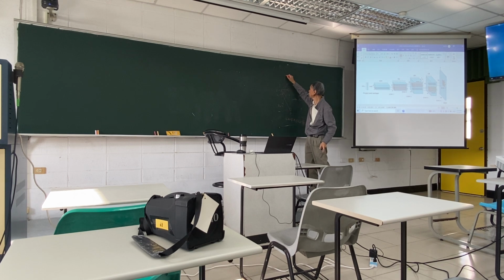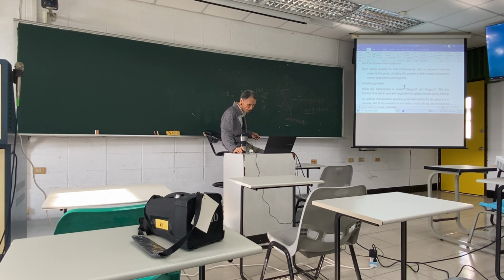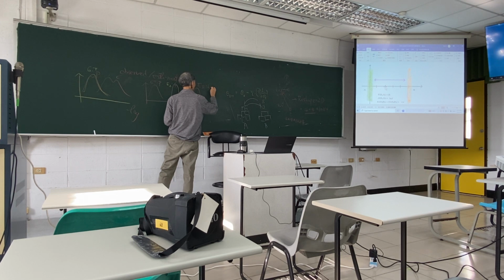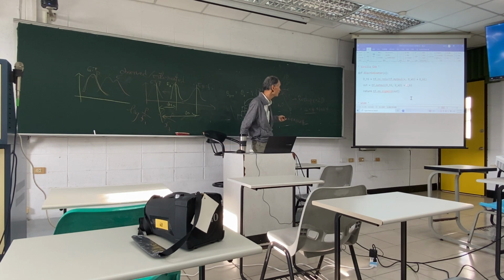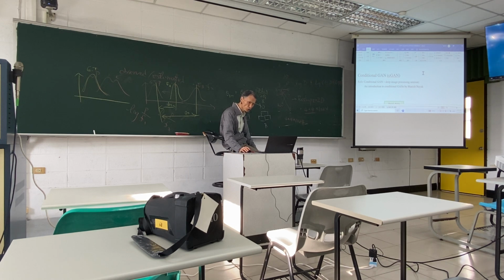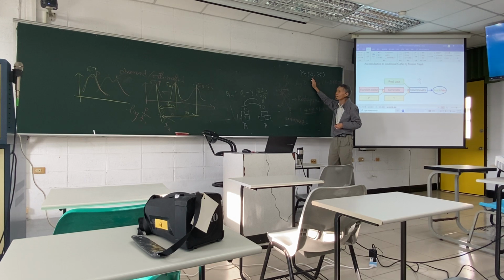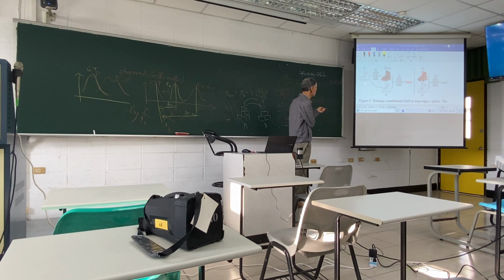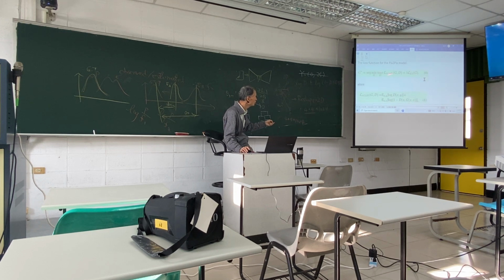[113/01/02] YuanZe University -Machine vision(上學期）Lesson 16.2